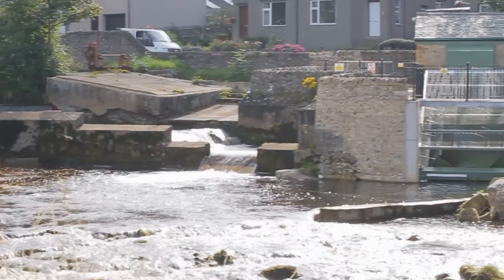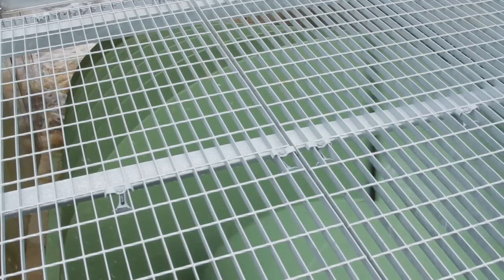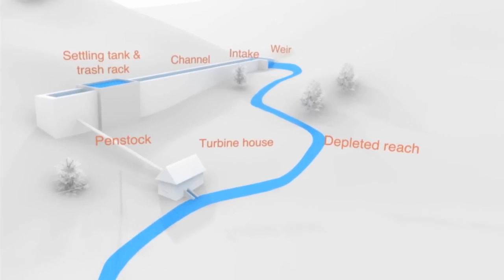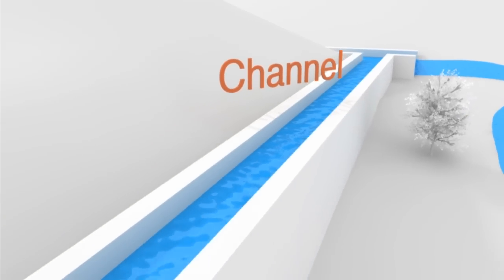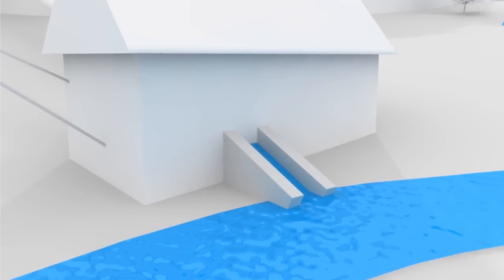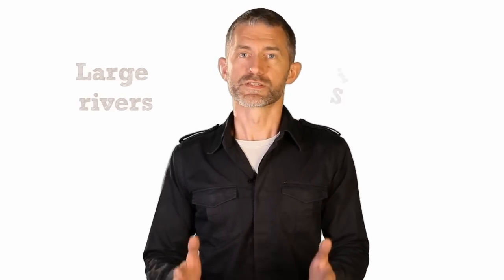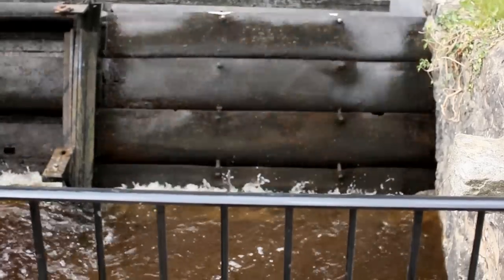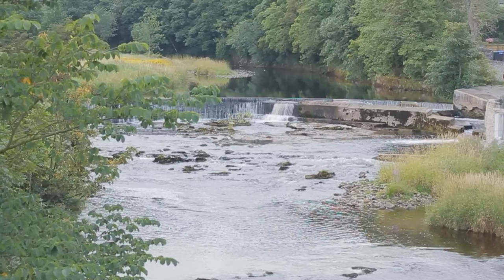Hydropower: an introduction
What is hydropower? How do hydroelectric power plants generate electricity?

Here, we explain how hydroelectric systems transfer the energy of moving water into electricity, and what kind of river makes a good site for a hydroelectric dam. We also look at small and community hydro systems, and explain the energy they could produce.